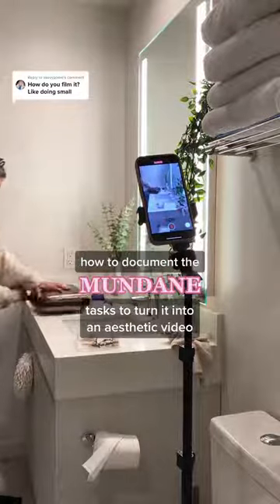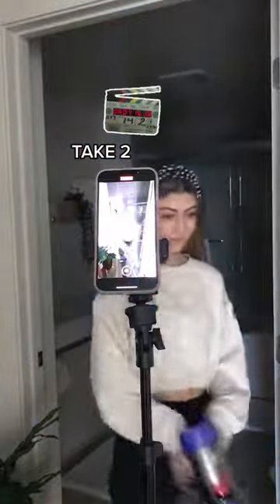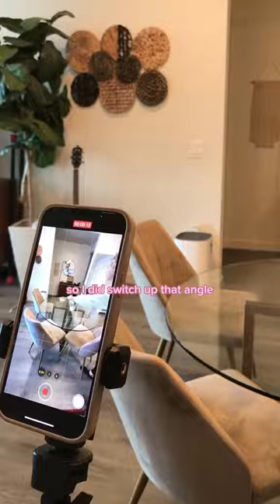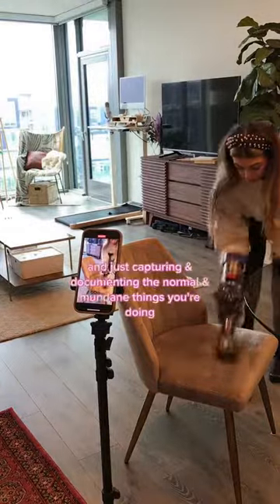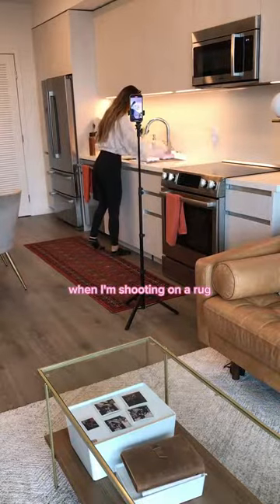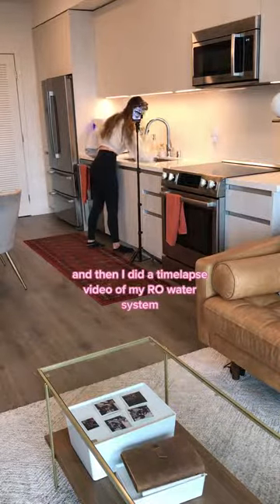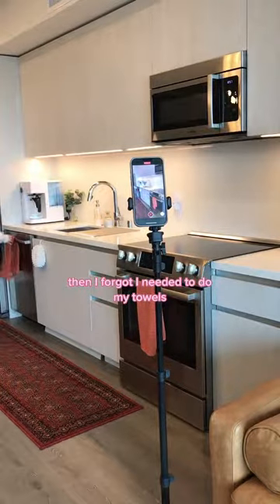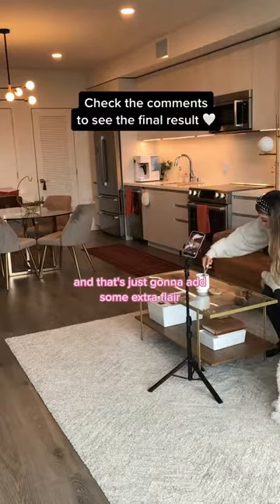BTS of How to Film "Cleaning" Short-Form Videos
Here is my exact process when I film any "mundane" videos on a day-to-day process, like cleaning! I do what I normally do, except I bring my tripod with me to capture whatever I'm doing. Just having good camera awareness (and remembering to press record, LOL) is the key :)